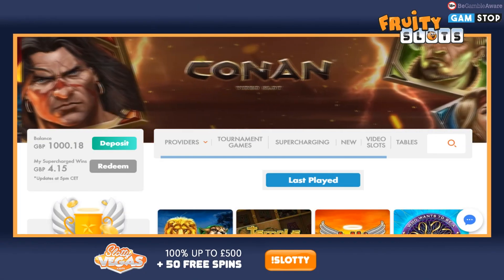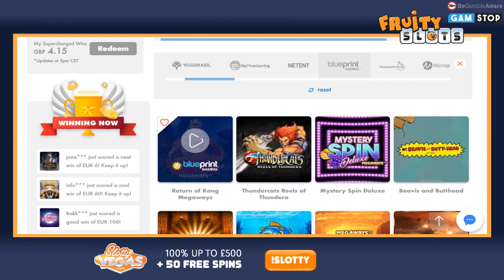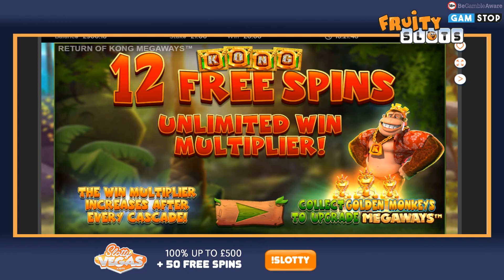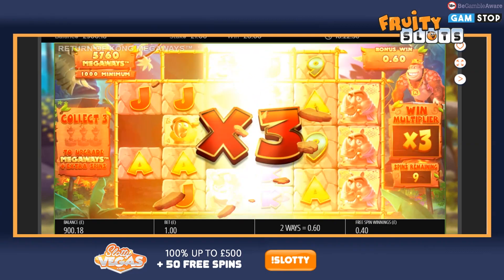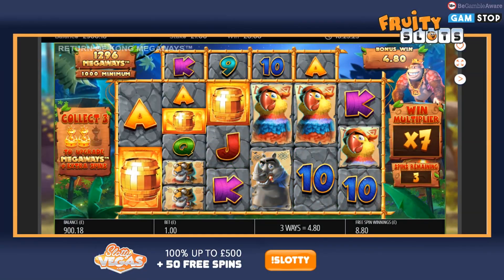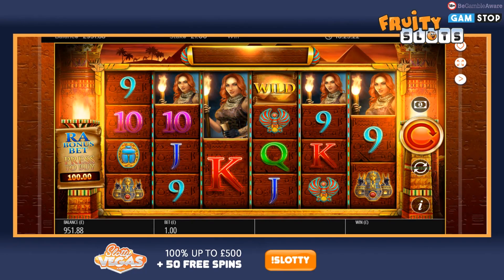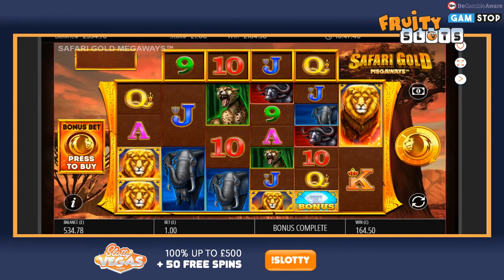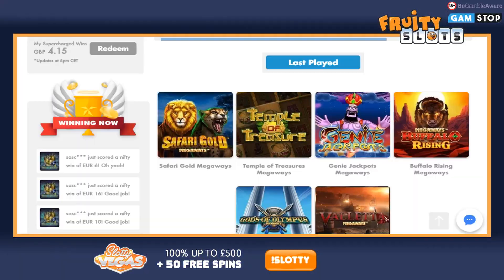BONUS BUYS - £1000 V's 10 Blueprint Slots! Temple of Treasure, Safari Gold, Buffalo & More!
for our recommended casinos this month!

Slots Bonus Buys Edition - £1000 vs 10 different blueprint slots. Return of Kong, Legacy of Ra, Fishin Frenzy, Valletta, Gods of Olympus, Buffalo Rising, Temple of Treasure, Sarafi Gold, Genie Jackpots.

🎰 Played at:

✪ Party Casino - 120 Free Spins + Weekly Cashback

All offers. New Customers Only. 18+. T&C's apply. Gambleaware.

✪  Top Online Casino Offers & Free Spins
✪  Latest Slot Reviews
✪  Wins of Fame - Upload Your Big Wins!
✪  Forum - Join The Fruity Community

To keep up to date with us at any time then follow us on;

By signing up to a casino though our links we may earn revenue which helps us create this channel and the content. No additional cost is added to the player and using our links often provides better rewards through us and at the casino. Please do not imitate what we do as a means to make money. Gambling is highly addictive so make sure you always gamble with money you can afford to lose, and always take advantage of responsible gambling functionality.